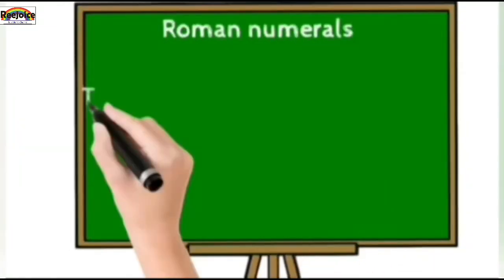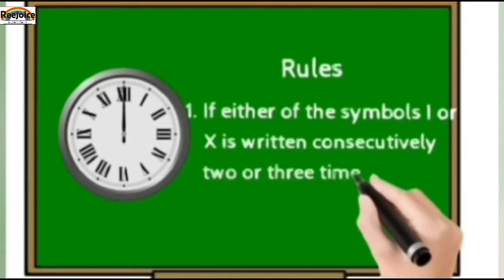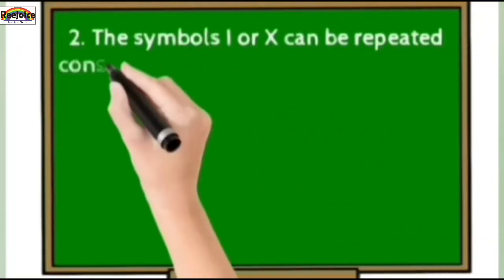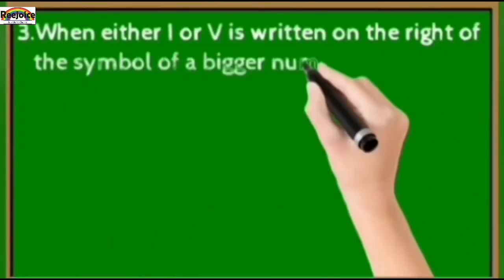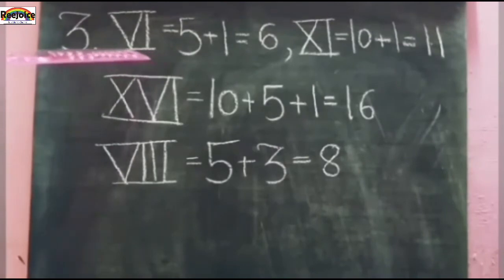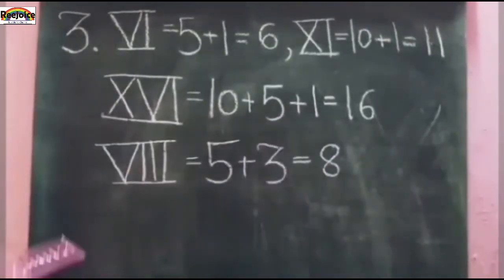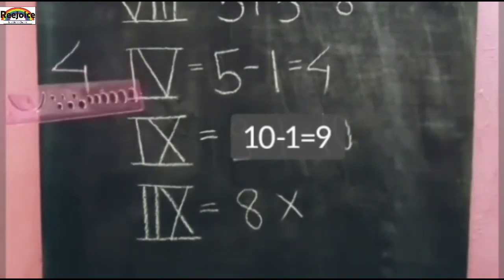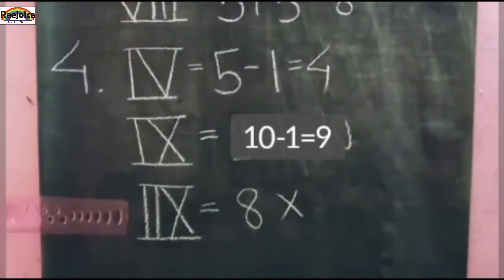5th std maths chapter 1 Roman numerals problem set 1.(part 1)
Social media•